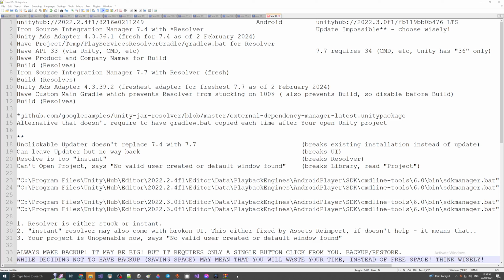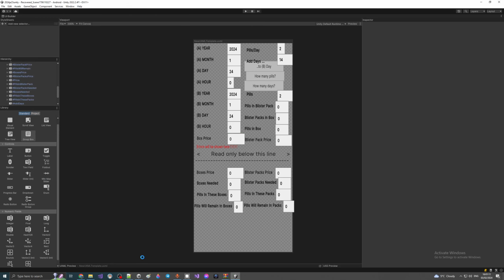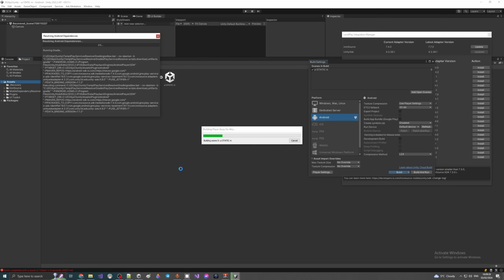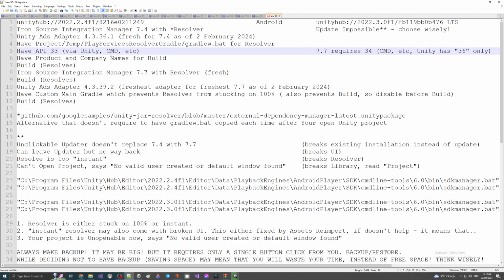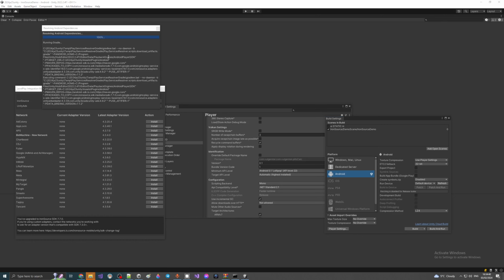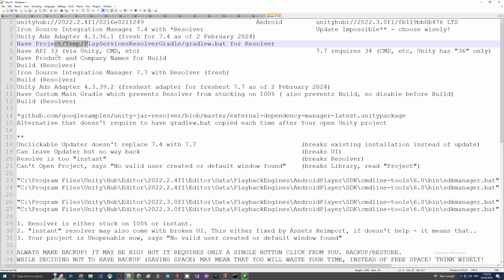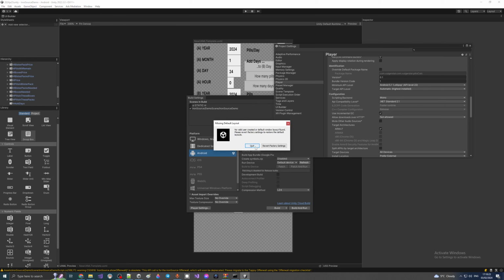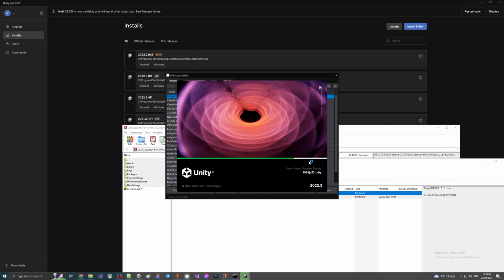Unity Editor LevelPlay IronSource Error Fixing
Hi in this long video
I explain all the possible errors and problems You'll face when integrating this into Unity Editor.

Seriously though I have no idea why not to do this as single link to multiple services combined strictly in the cloud (like Cloud Code etc) but anyway this is my explation on how to fix it right now, without whining about how badly its all implemented by unity/ironsource.

Unity Ads Adapters used 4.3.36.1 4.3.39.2

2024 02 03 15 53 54

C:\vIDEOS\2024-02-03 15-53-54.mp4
245 MB (257,657,822 bytes 8,880)
15:53:54 ‏‎18:01:20x2